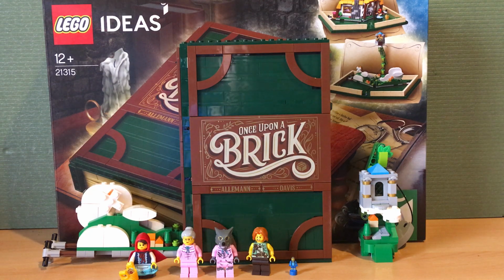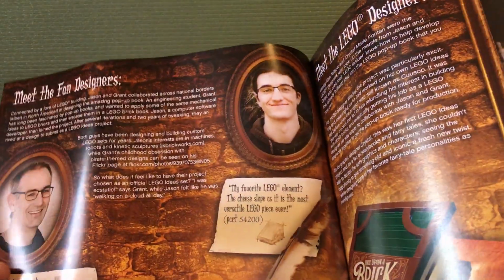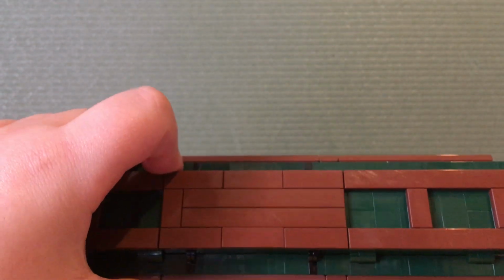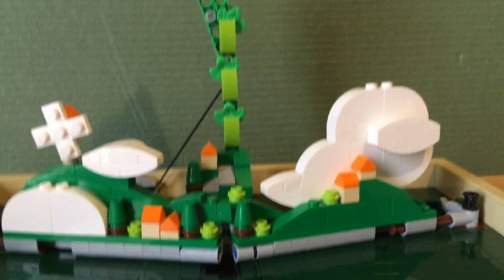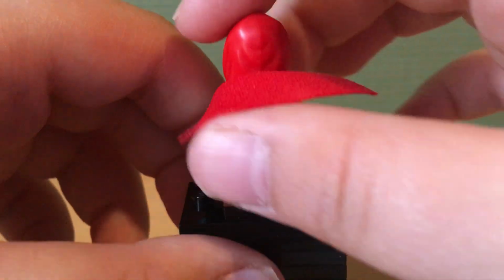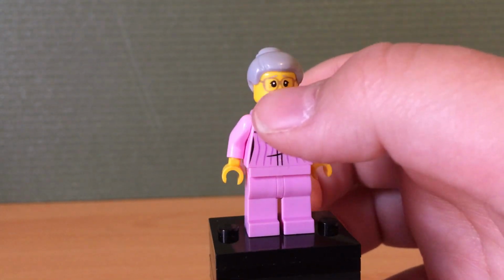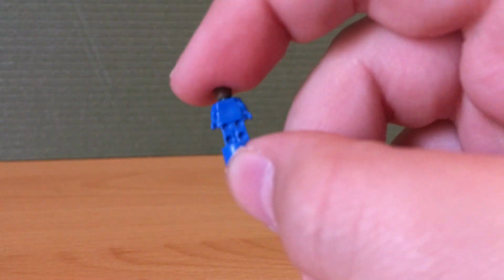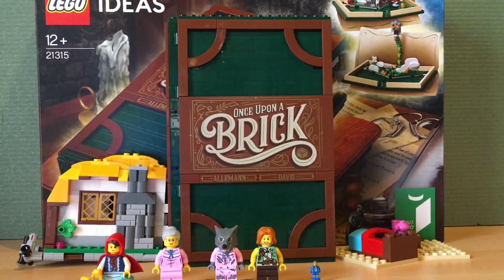LEGO Ideas Set 21315 Pop Up Book Review!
In this video, I review the Lego Pop Up Book set from the Ideas line!

Comment Rules:

1: No swearing, keep this channel kid-friendly!

2: No teasing, threatening or complaining!

3: Treat others with respect!